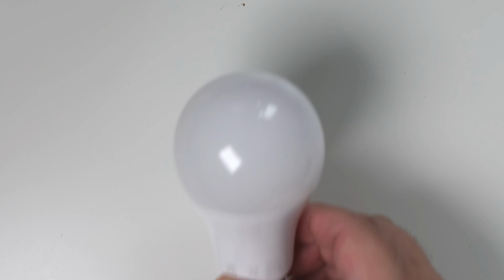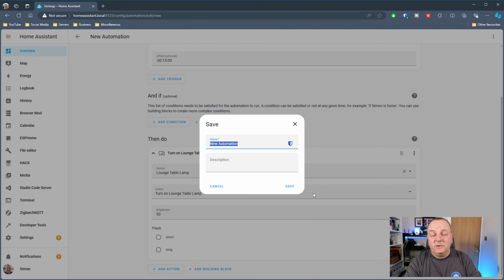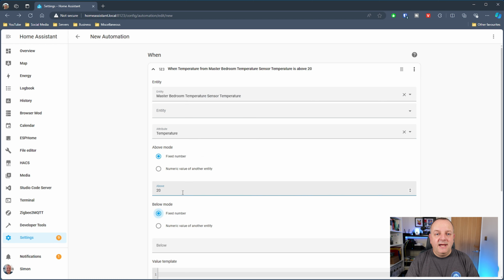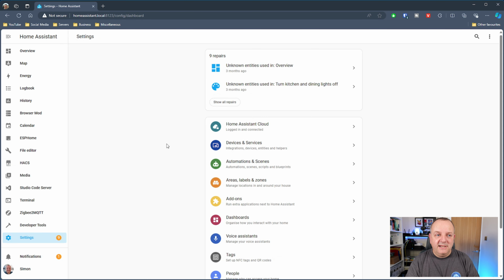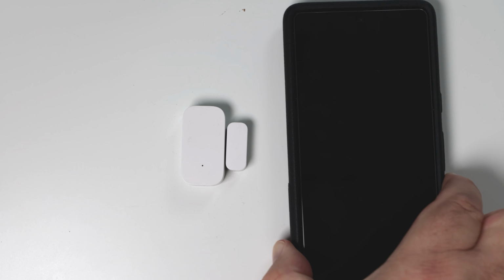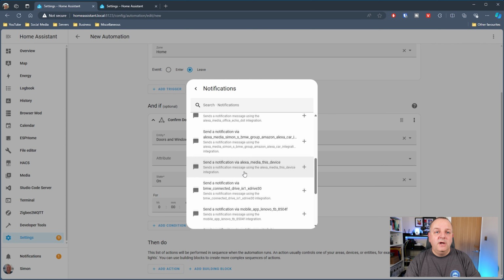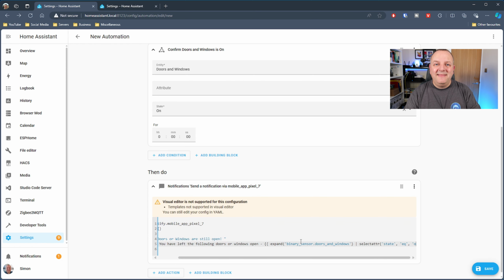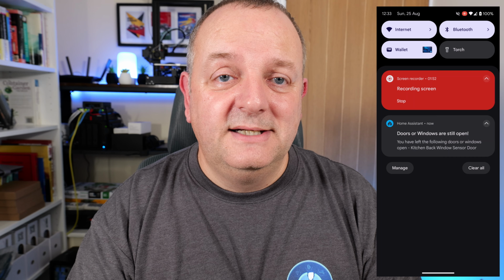Easy Smart Home Automations For Home Assistant That Anyone Can Master!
Setting up automations for your smart home devices in Home Assistant can be a little daunting but in this video I'll go through some simple smart home automations that anyone can do.

I'll take you through the smart home devices you'll need for each automation and show you how to configure the automation in Home Assistant, showing you what it does when it's finished and up and running.

IKEA Tradfri Light Bulb
Aqara Temperature Sensor
ZigBee UK 16A Plug
Amazon Echo Dot